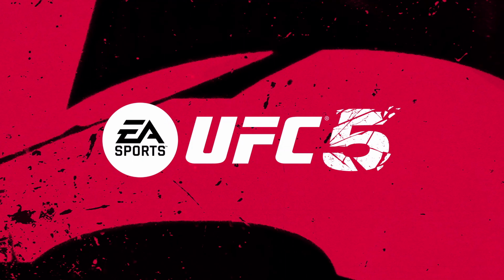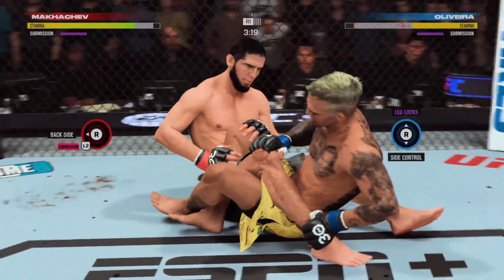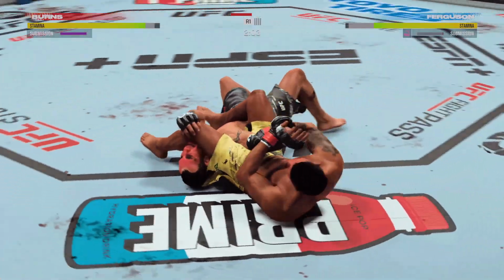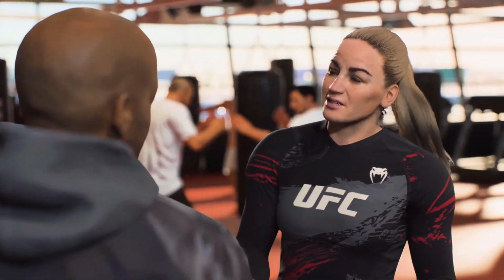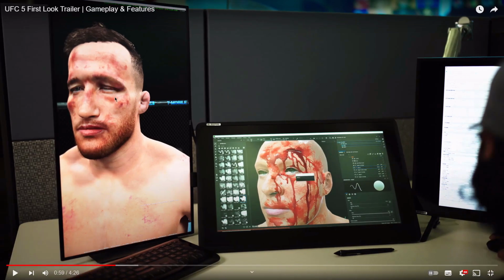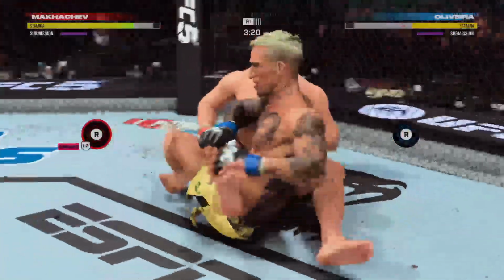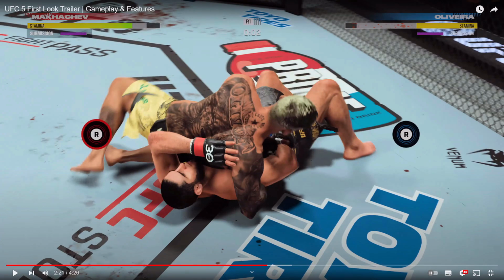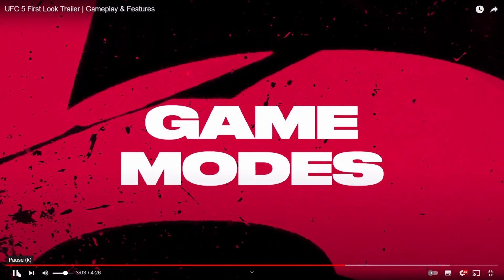SEAMLESS SUBMISSIONS & ALTER EGOS?! - EA SPORTS UFC 5 GAMEPLAY TRAILER REVIEW | Spree Gaming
🥊 Get ready for an adrenaline-pumping discussion as we dive deep into the most anticipated gaming event of the year! Join us as we watch and break down every exhilarating moment of the UFC 5 Gameplay Reveal Trailer.

👊 UFC 5 is shaping up to be the ultimate MMA gaming experience, and we're here to analyze every punch, kick, and submission move showcased in the trailer. From the stunning graphics to the bone-crushing combat, we'll dissect it all and share our first impressions and predictions for this upcoming release.

🎮 Whether you're a die-hard UFC fan or just love a good virtual brawl, this video is a must-watch. We'll discuss the new features, improvements, and gameplay mechanics that have us on the edge of our seats in anticipation.

💥 Don't miss out on this opportunity to join the conversation! Share your thoughts, speculations, and wishlist for UFC 5 in the comments below. Who do you think will make it to the roster, and what new surprises does the game have in store for us? Let's discuss it all together.

Get ready to step into the octagon like never before. It's time to unravel the excitement of UFC 5! 🎉

✅  About Spree Gaming:

Dive into a world of gaming where every stream is a wild mix of side-splitting fails and thrilling gameplay from the most popular titles. Our channel is a sanctuary for those who love to laugh at the quirks of gaming and celebrate every unpredictable moment.

Subscribe for a dose of fun as we navigate through the latest gaming crazes, share the most entertaining blunders, and embrace the joy of gaming with a community that loves to play and laugh in equal measure.